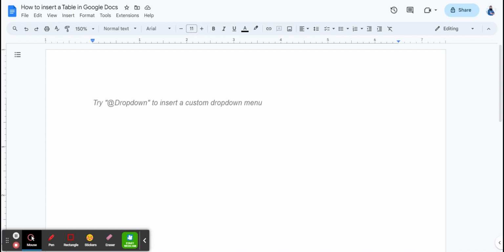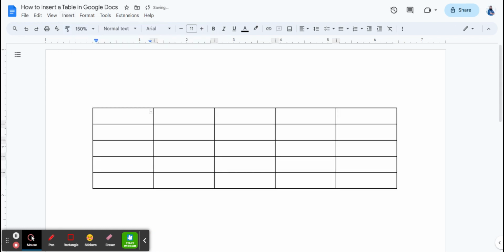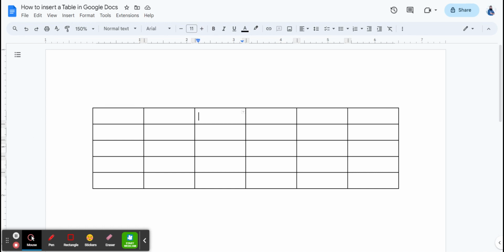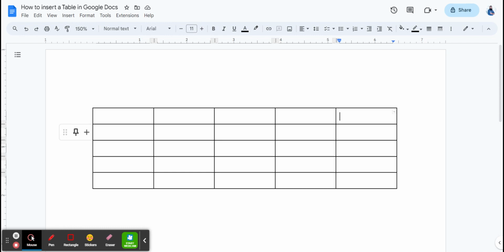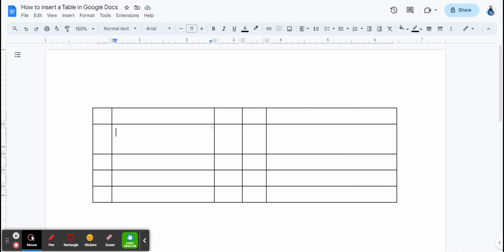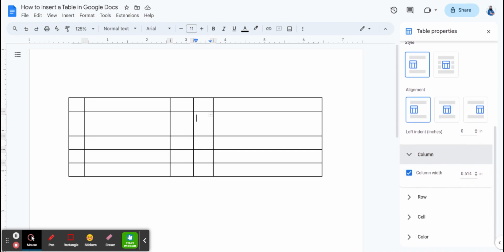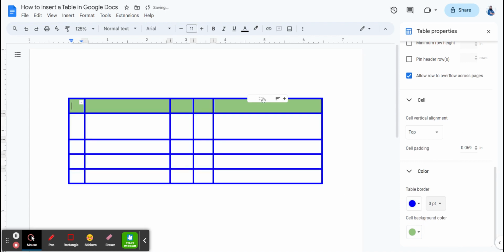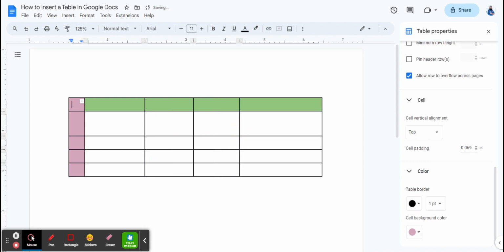How to insert, edit and manage a Table in Google Docs? | Dr. Haroon Rashid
📖 How to insert, edit and manage a Table in Google Docs?
📝 Dr. Haroon Rashid

♕ Chair, IEEE Consultants Network Malaysia
♕ Founder & Chair, IEEE Malaysia Section Blockchain Group
♕ Regional Representative (Asia Pacific - Region 10), IEEE Power and Engery Society Young Professionals
♕ Webinar & Training Coordiator, IEEE Region 10 Young Professionals
♕ Students & Young Professionals Activities Chair, IEEE Power and Energy Society Malaysia Chapter
♕ ExComm, IEEE Malaysia Section Professional Activities & Industrial Relations Committee

💖 Dr. Haroon Rashid, PhD, SMIEEE, MIET, ITAC
🏆 2021 IEEE MGA Young Professionals Achievement Award
🏆 2020 IEEE Malaysia Section Outstanding Volunteer Award